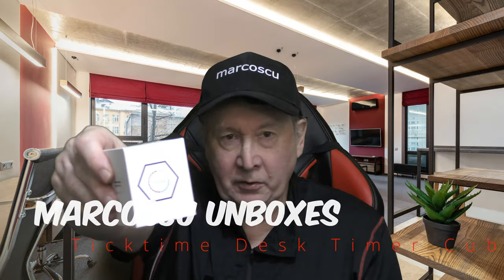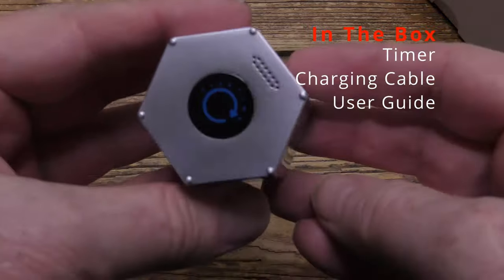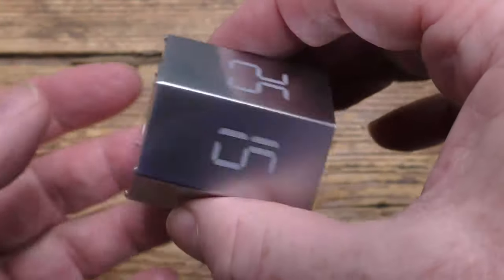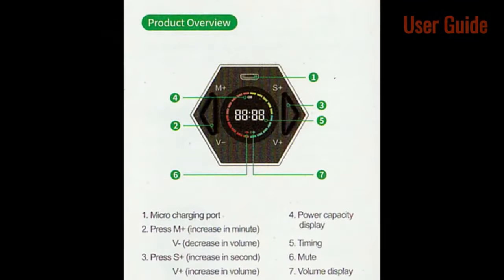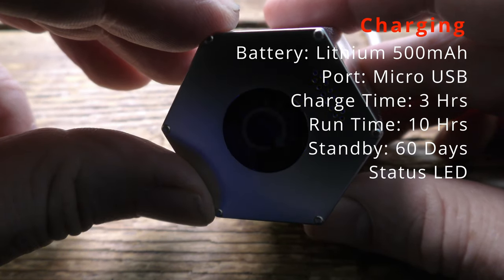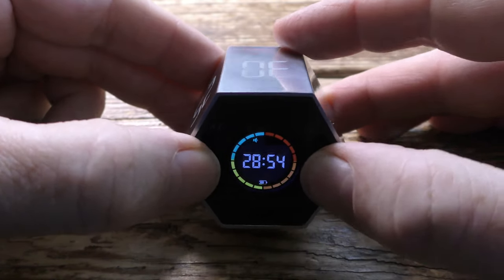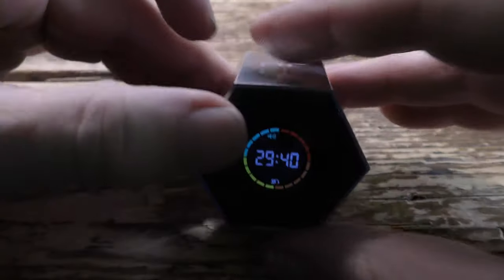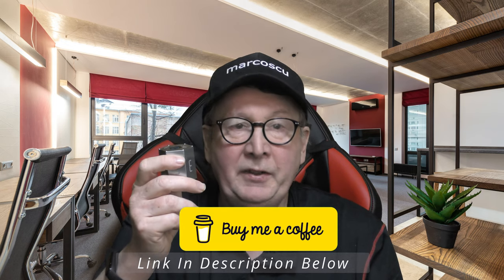Ticktime Desk Timer Cube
This is a deceptively simple and cleverly designed little item made with an attention to detail not usually found in devices of this sort. Priced at £38.99 it is not inexpensive but for many users, it will be worth paying that bit more for quality.

In the box is the timer itself, a short USB charging cable and well written and easy to read User Guide. Build quality, as I would expect for the price, is excellent, constructed from aluminium alloy and robust ABS plastic. Nicely presented too it has a quality and upmarket feel to it.

The timer, weighing in at 58g and sized 45 x 42 x 48 mm is a hexagonal polygon made from lightweight brushed aluminium with 6 large preset time periods displayed along the sides for 3,5,10,15,25 and 30 minutes with the current selection automatically backlit in blue. Custom timers can be set up to a maximum period of 99 hours. On one end is the full coloured if rather small LCD display for the timer countdown, audio volume, mute and battery status, along with a micro-USB charging port and buttons for volume and timer tuning. On the other end is a simple power status display. The unit has a magnetic base to allow it to be clamped to any metallic object, but although it does work well enough the magnet is not as strong as it might be, so take care.

Using the TICKTIME is simple enough. After power on by pressing either of the two physical buttons on the display panel simply rotate the device to select the desired preset, and the countdown starts automatically and is displayed on the status screen. Pressing the buttons with the display upright will adjust the countdown period, whilst pressing with the unit on its side will adjust the alarm volume. When the timer period ends and the alarm sound, simply upend it to cancel the alarm. Setting the screen side face down will begin a simple count up process.

This is an excellent little device, cleverly designed and well made that gets the job done with a minimum of fuss and bother. It is functional and attractive enough for use in the kitchen but techy enough to appeal to the nerds amongst us There are many cheaper alternatives available but few will have either the build quality or stylishness of the TICKTIME.